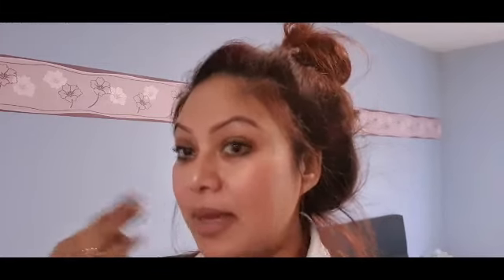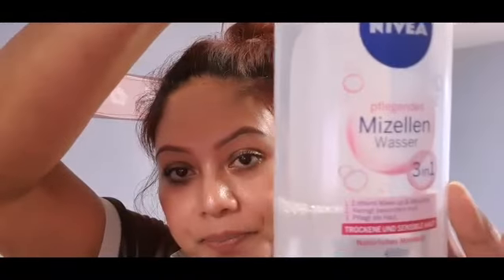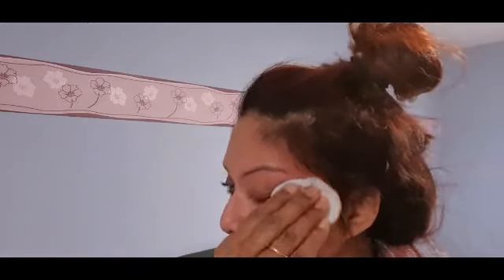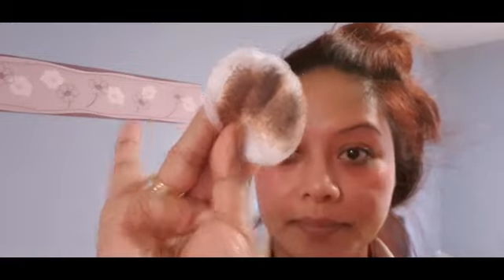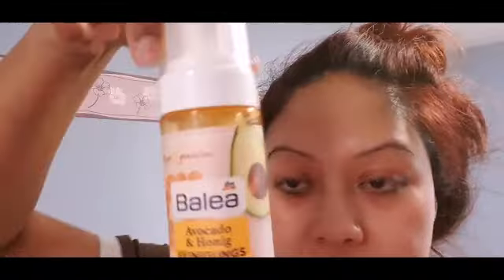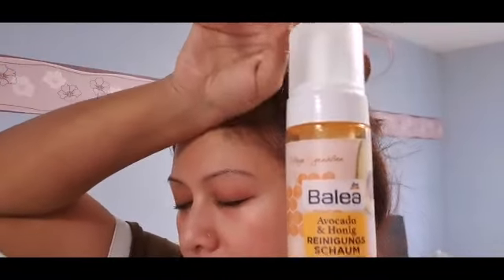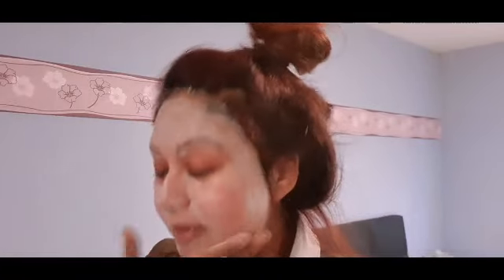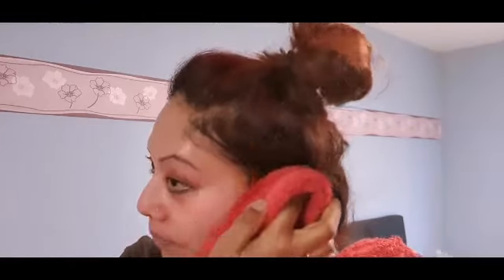How i remove my make up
How i remove my make up. With
1)NIVEA micellar water.